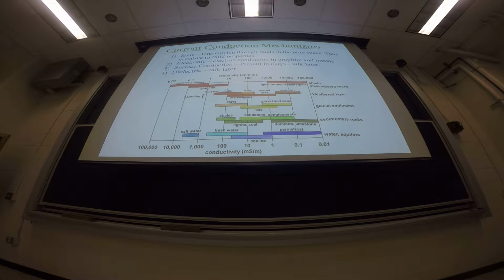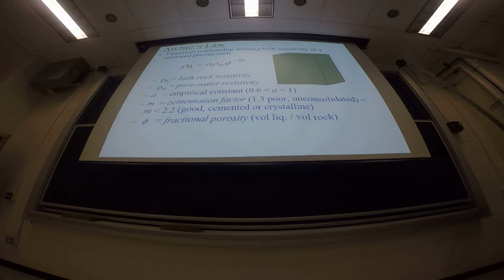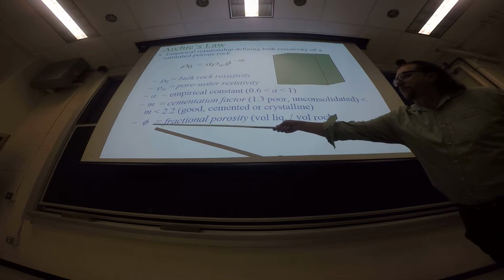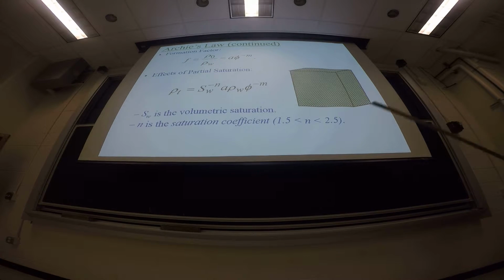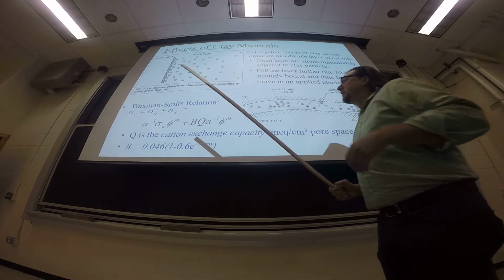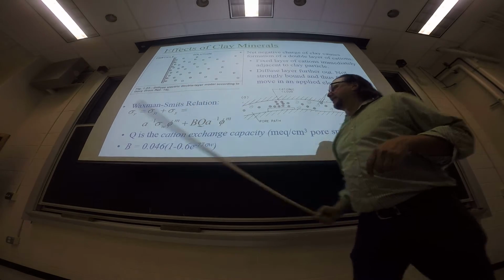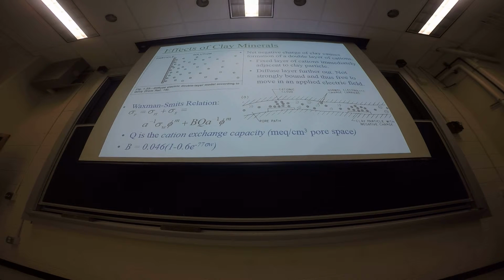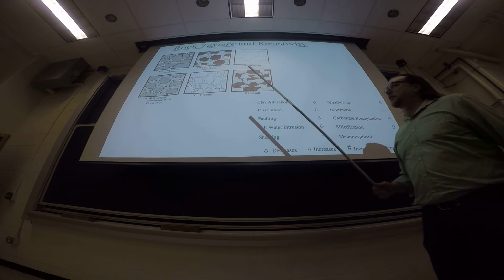Resistivity_Lecture 1 [2 of 5]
Guest Lecturer: Dr. David Alumbaugh